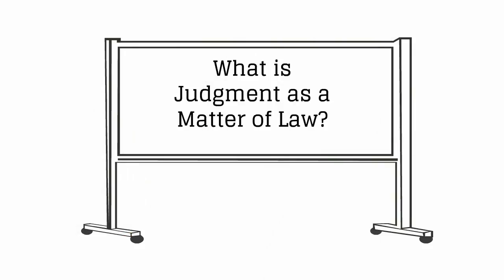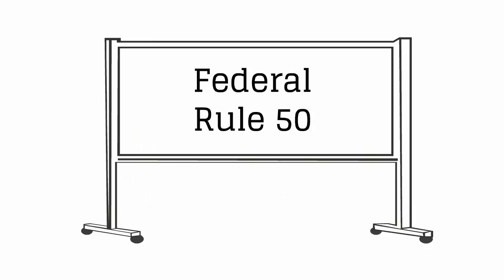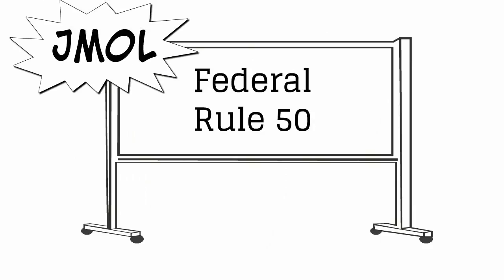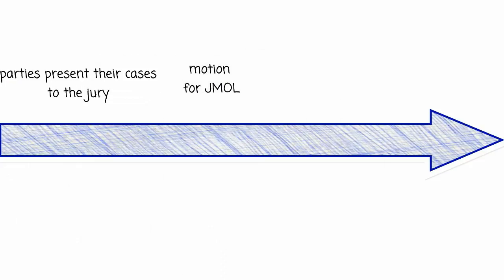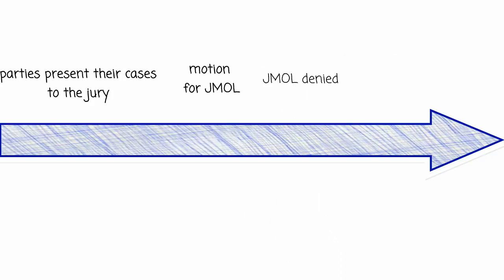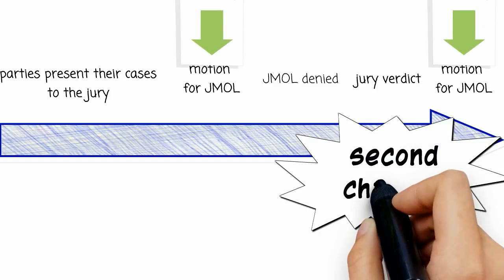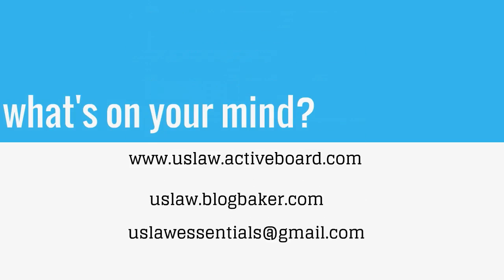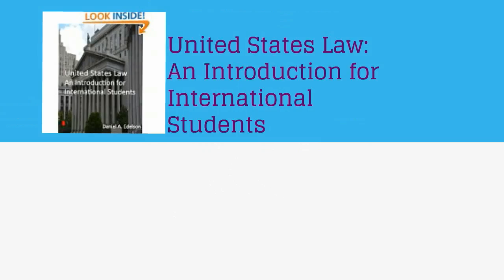What is Judgment as a Matter of Law?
What is judgment as a matter of law?  This video introduces Federal Rule of Civil Procedure 50 which allows a party in a civil litigation to ask a court to grant judgment before and after a jury reaches its verdict.